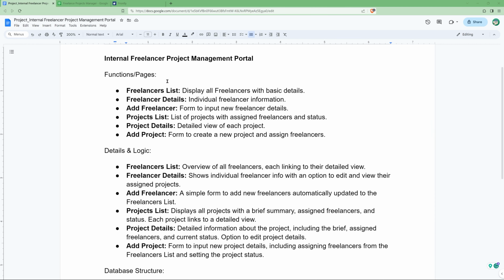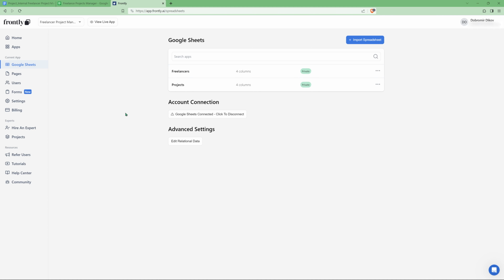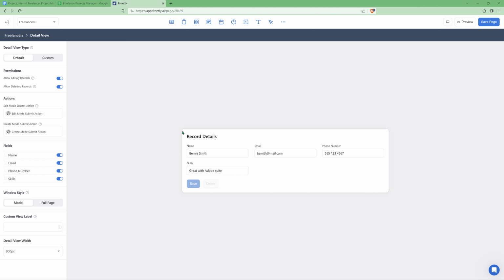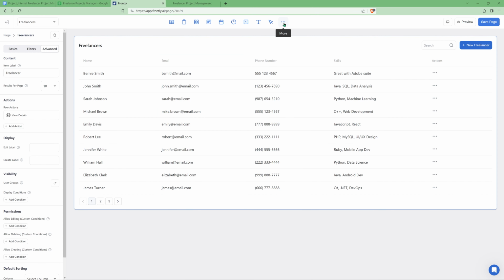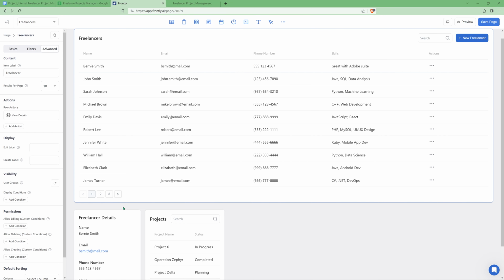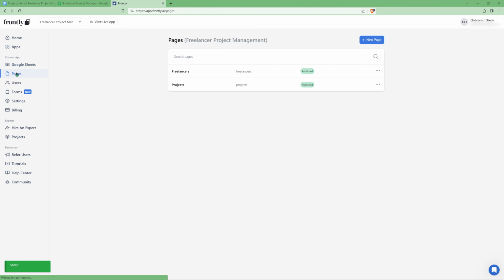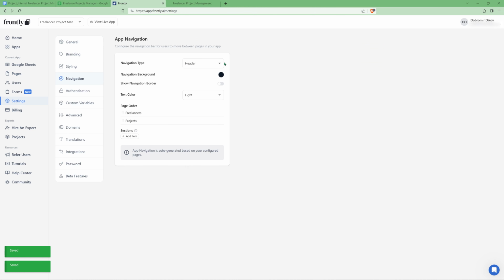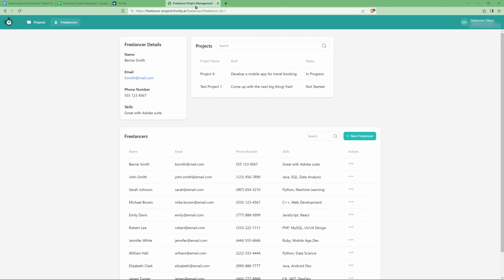No-Code Tutorial: Create a Project Management Tool with Frontly (Beginner Friendly)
In this video, we're diving deep into building a Freelancer Project Management Tool using Frontly and Google Sheets. The project will guide you through the main concepts of building web apps with Frontly.ai and will get you up to speed with the basics, allowing you to start building your own tools. The tool we are building can help streamline project tracking and freelancer assignments within your business, improving your operational workflows.